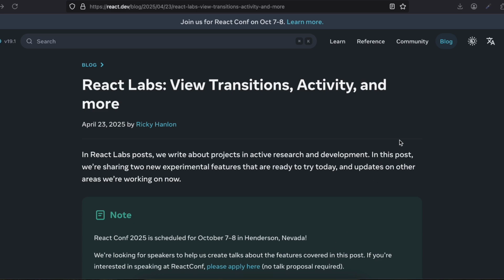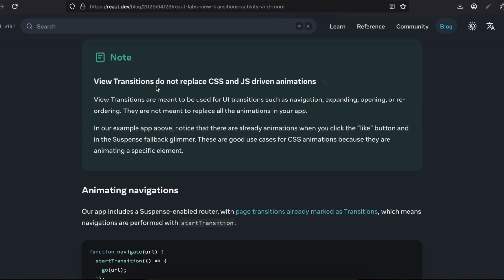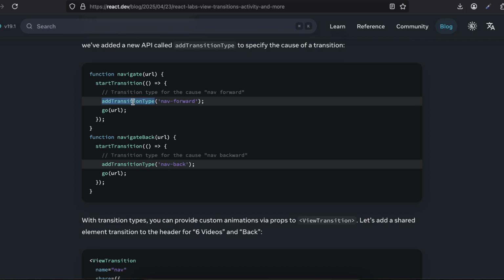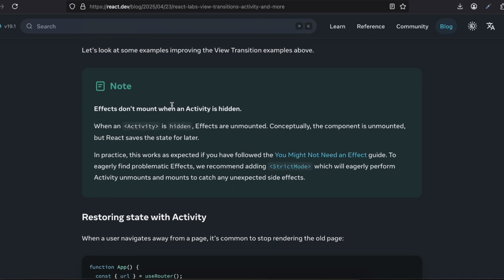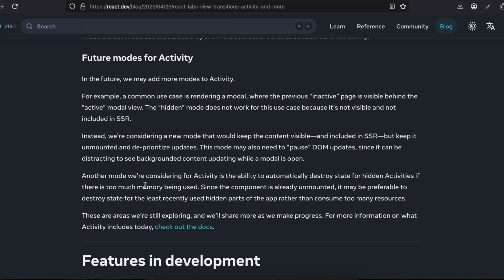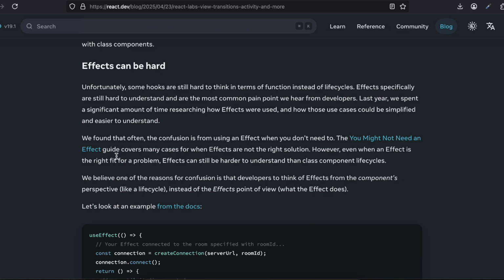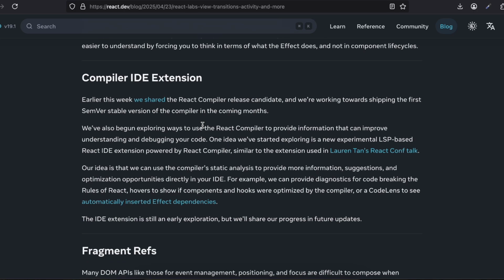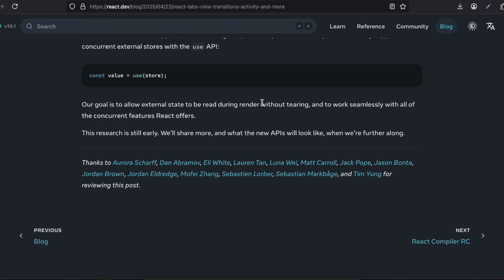ReactJS releases View Transitions, Activity, Performance Tracks, Compiler IDE Extension and More